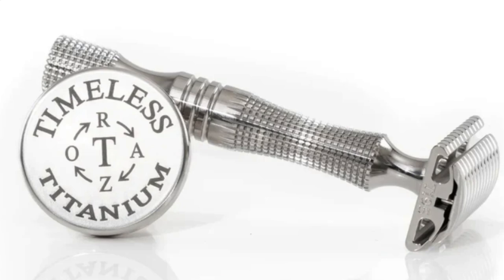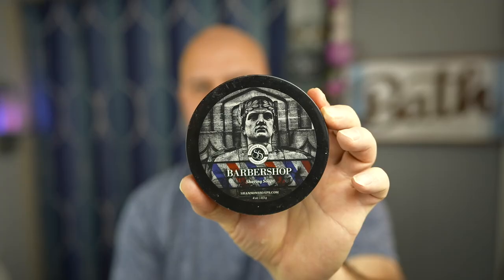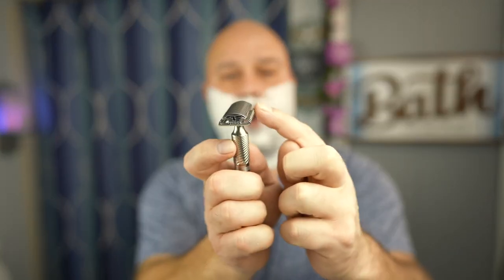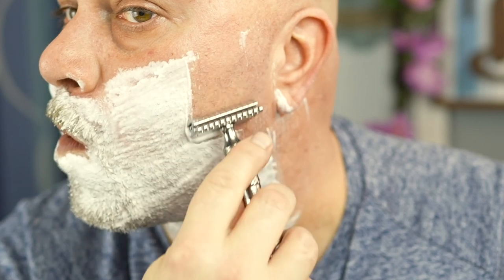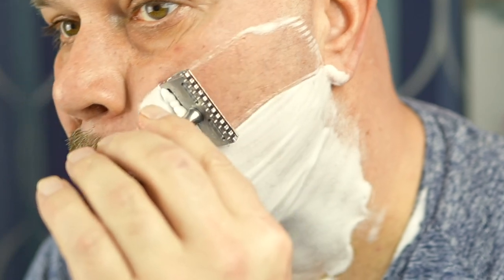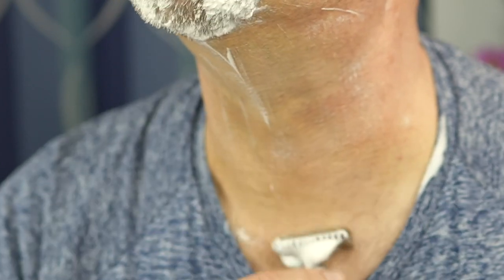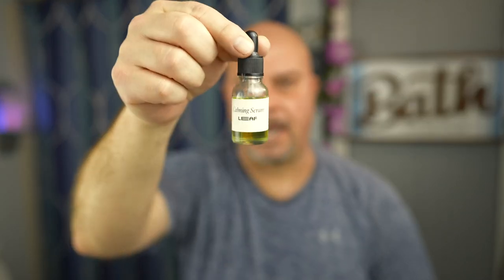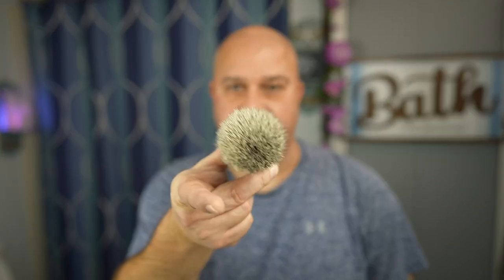Expert Tips on Using Adjustable Shaving Brush & Ti95 Safety Razor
Taking a big step inside a USA made Razor Company from North Royalton, Ohio. This company is building safety razors of the highest standards. They spec these razors out within 10,000s of an inch. This is unheard of in the wet shaving community. No razor manufacturer upholds this tight tolerance. Another unique item we're going to be reviewing today is there adjustable shaving brush. This shaving brush is unique because you don't have to glue down you're knot into a handle. With this shaving brush, being adjustable, you can just take in and out daily and switch out different types of shaving knots. A concept that is brand new to the wet shaving industry. Check one out below and thanks for all your support.